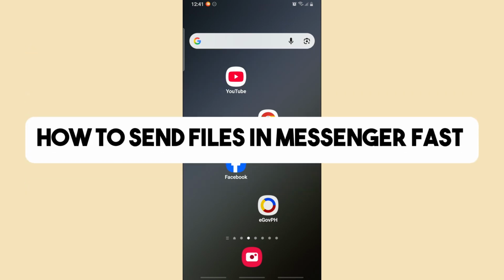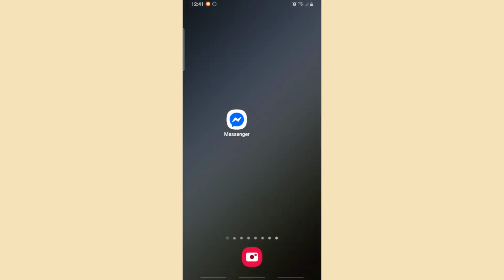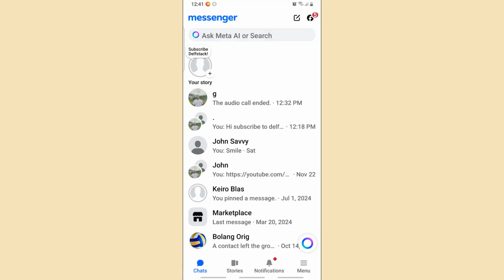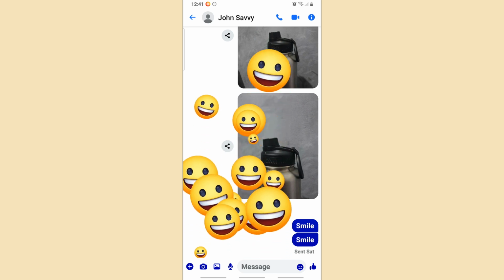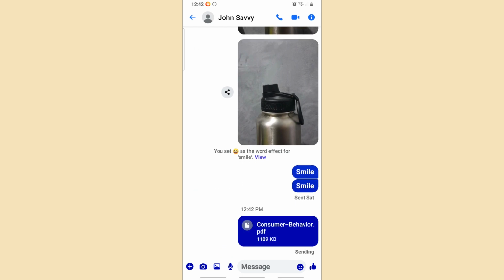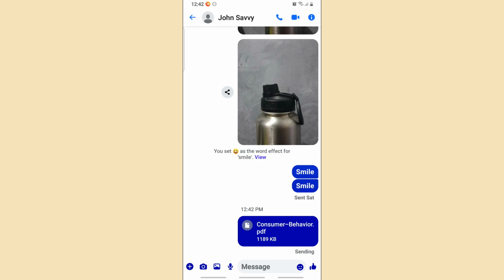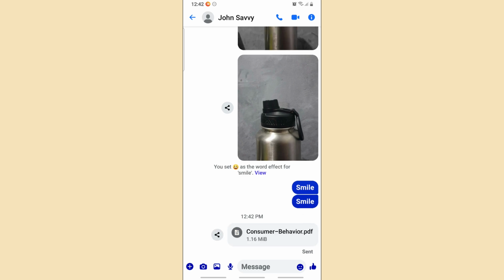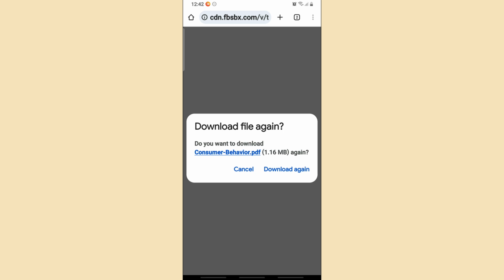How to Send Files in Messenger Fast – Step-by-Step Guide!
In this Delf Stack tutorial, we'll show you the quickest way to send files via Facebook Messenger. Whether it's documents, images, or videos, this guide ensures your files reach your friends instantly and hassle-free!

🔹 What You'll Learn in This Video:
✅ How to open Messenger and select a contact
✅ Using the plus icon to access file options
✅ Selecting and sending files from your phone storage
✅ How files are automatically downloaded by recipients
✅ Tips for fast and seamless file sharing in Messenger

📌 Timestamps ⏱
00:00 - Introduction
00:02 - Overview: Sending Files in Messenger
00:09 - Step 1: Open Messenger and select a contact
00:22 - Step 2: Tap the plus icon and select "Files"
00:33 - Step 3: Choose a file from your phone storage
00:47 - Step 4: Send the file and recipient download process
01:07 - Wrap Up & Tips

Sending files in Messenger can be confusing if you're unfamiliar with the interface. This tutorial makes it easy, helping you share documents, videos, and images quickly without extra apps.